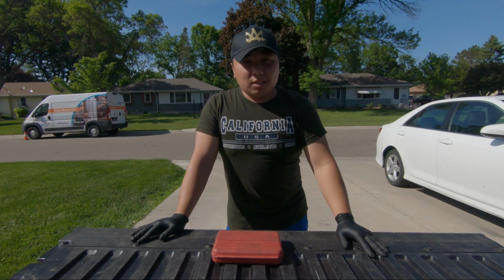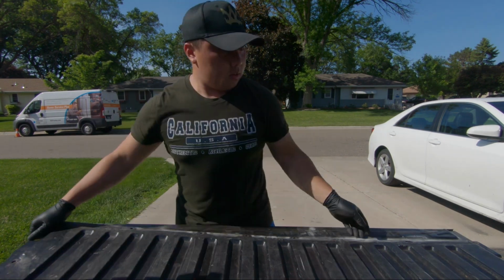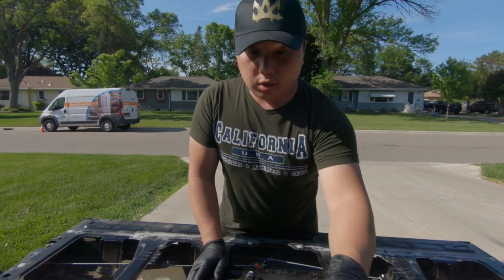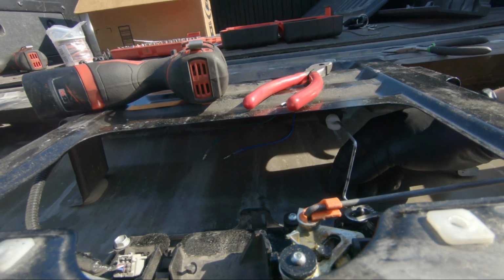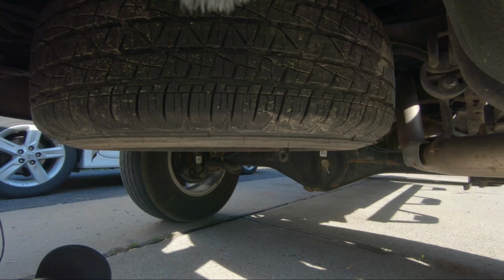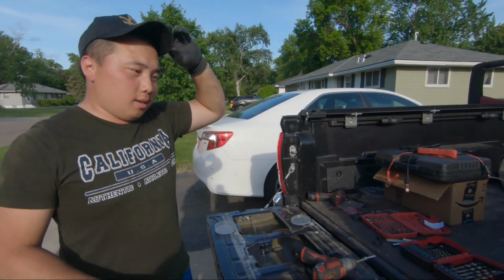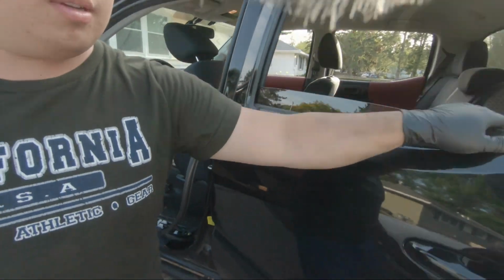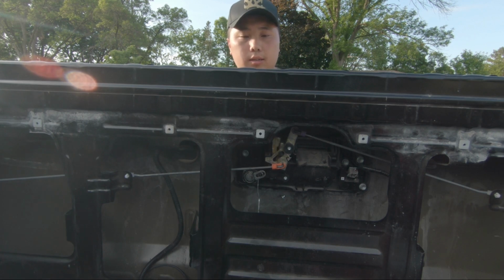2017 Toyota Tacoma power tailgate lock.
This is my first video and I'm showing you guys how to install power tailgate lock for a 2017 Toyota Tacoma.  The total cost of the parts are about $40.  Let me know what you liked and disliked on the comments below.

Parts:
Door lock actuator

16 gauge wire

Wiring loom - I bought my wiring loom from the parts store so it was way more expensive than this.

Butt Connectors

 Thanks.